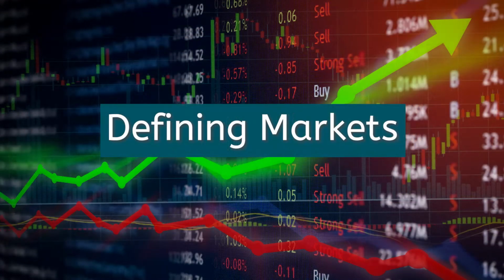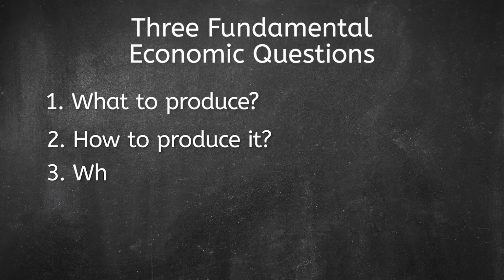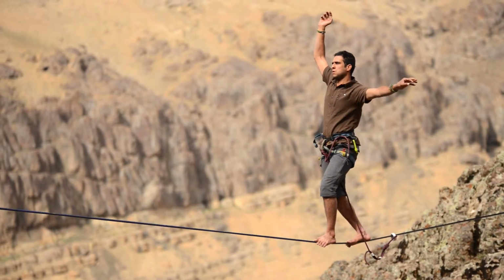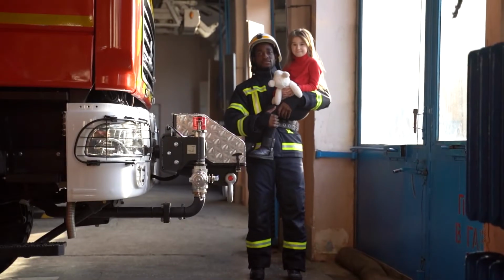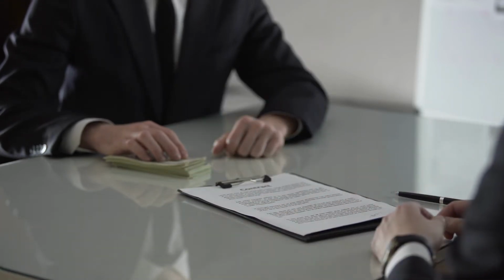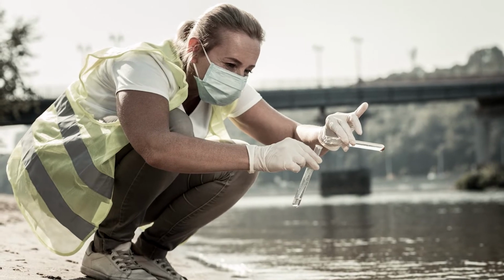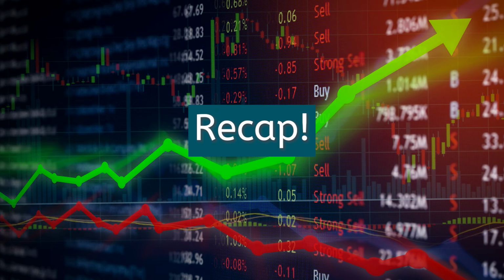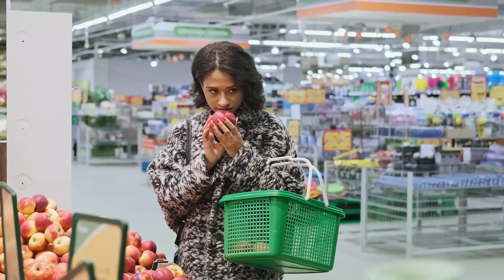Government and the Market - How Government Affects the Economy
Explore how governments interact with markets! This civics lesson teaches high school students about market forces and government roles in the economy. This lesson is part of MiaPrep’s Civics course. Find more civics videos on our channel!